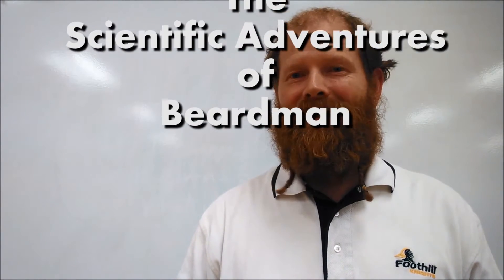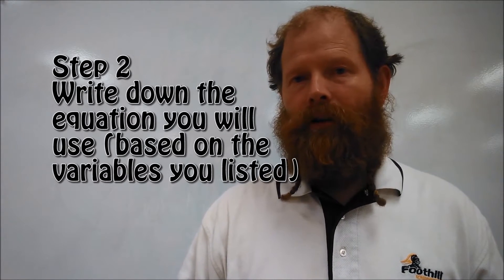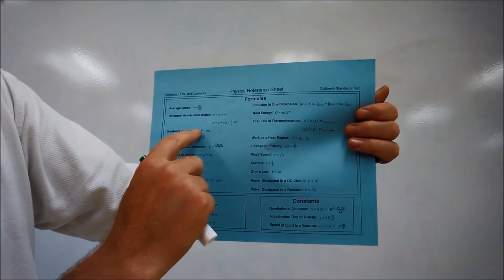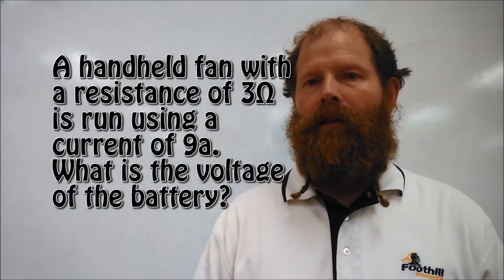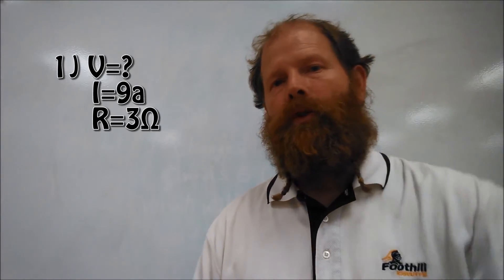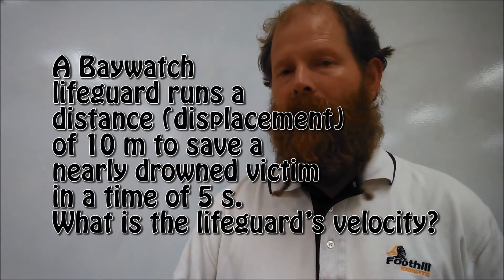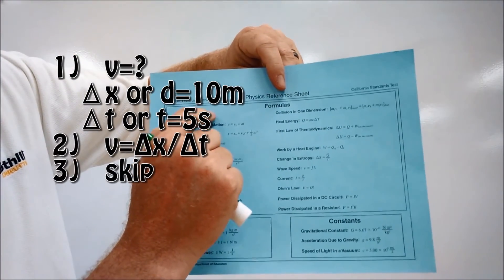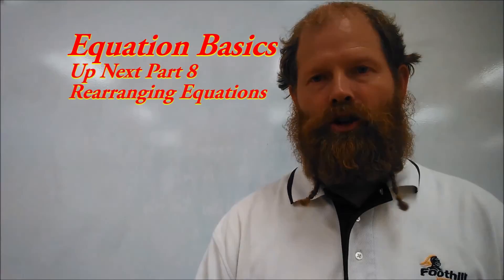5 Steps to Solve a Physics Problem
This video outlines the basic 5 step process that we will use to solve all physics problems.  You will need the California physics reference sheet follow the video.